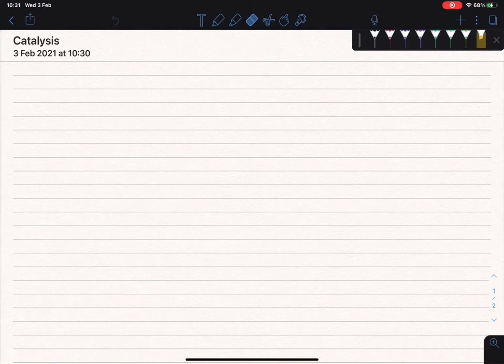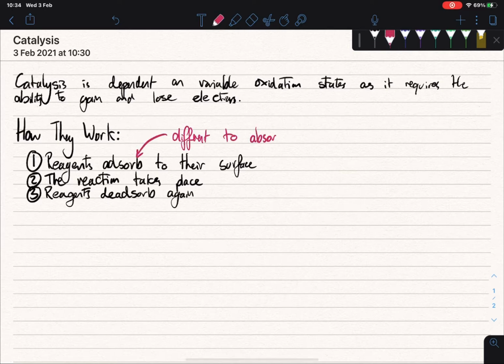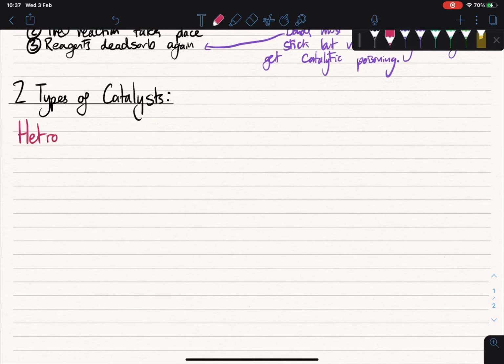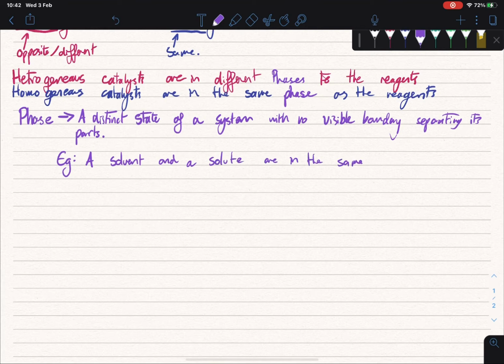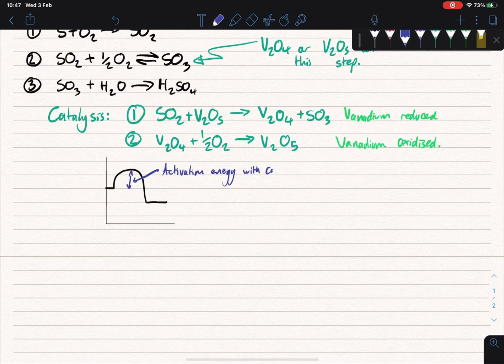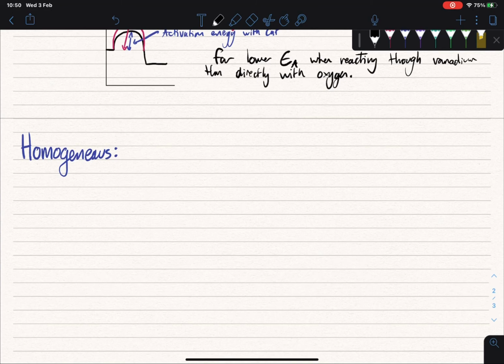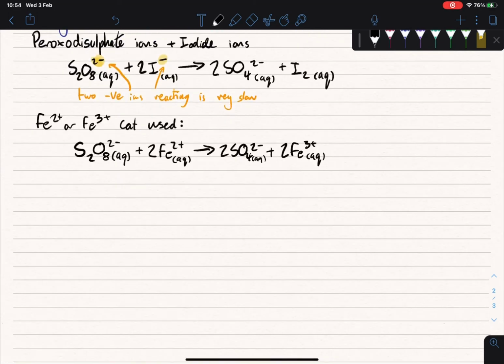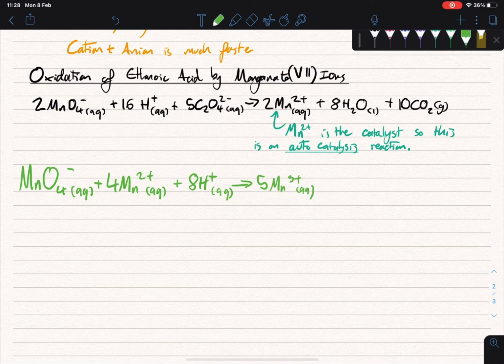Chemistry With Harvey | Catalysis